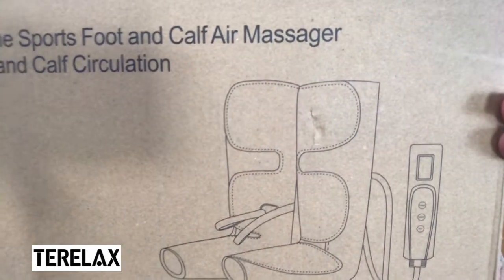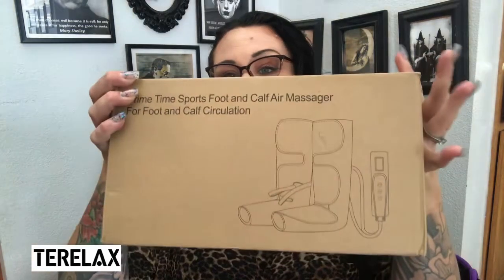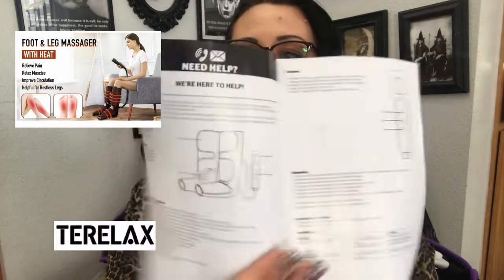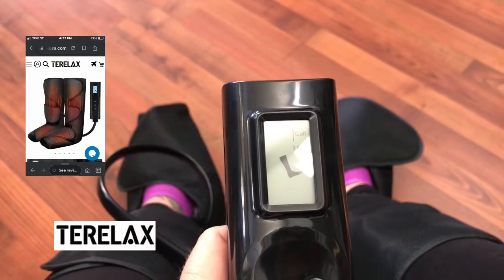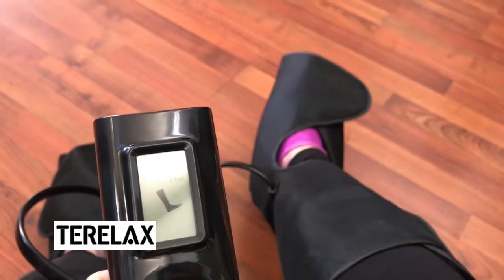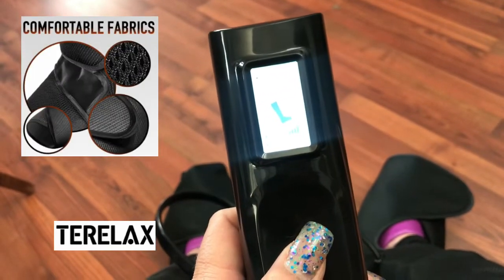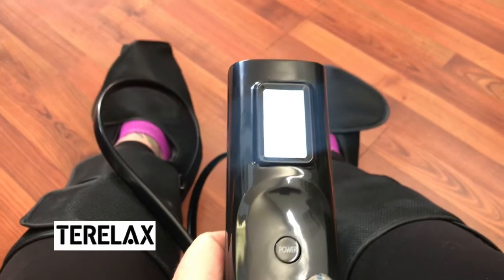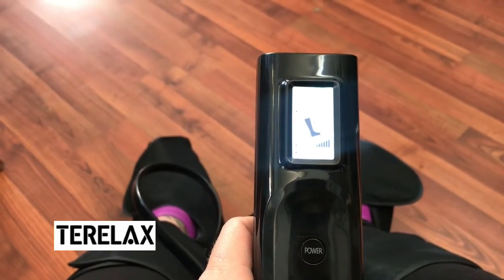The Best Gift for Father’s Day#Terelax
TERELAX® TE9914 Terelax Leg Air Massager for Circulation and Relaxation Foot and Calf Massage*

TERELAX, A PROFESSIONAL FAMILY HEALTH PLAN SOLUTION PROVIDER

✅ Whether young people work in the office, athletes finish training, or the elderly stay at home, our legs and feet always feel very tired even painful. This air compression leg and foot massager can safely and efficiently relieve fatigue and pain and improve blood circulation for you everyday.

✅  It also is helpful for legs and feet swelling, tension, varicose veins and restless leg syndrome, to reduce pain and soreness.

✅ Additionally, it helps relaxation for people who finish a workout/training, gym, triathlon, cycling, biking, dancing, climbing and Yoga. Fast Recovery for All Athletes.